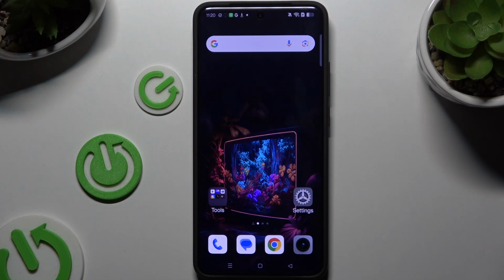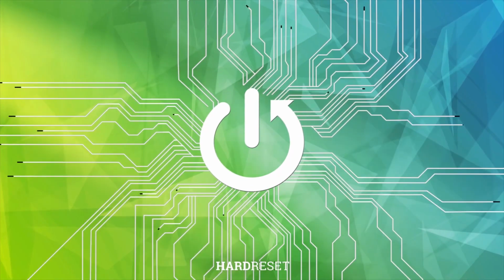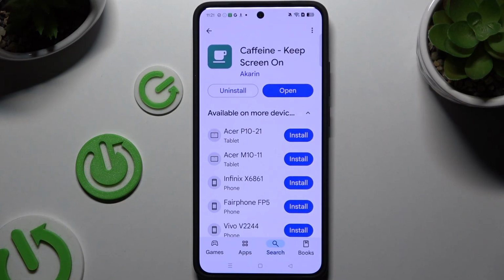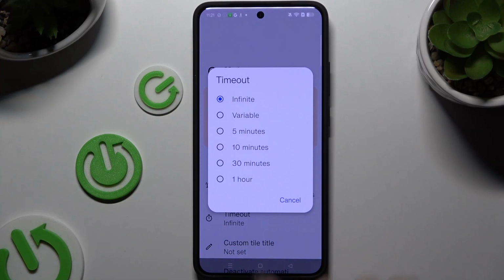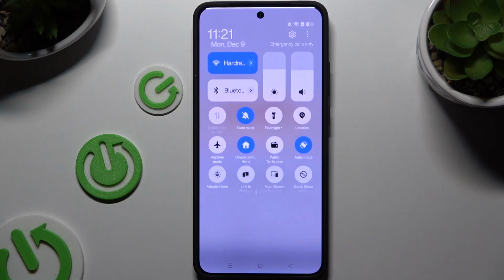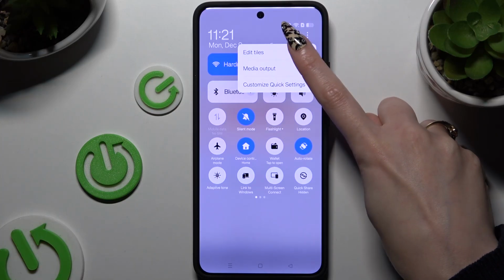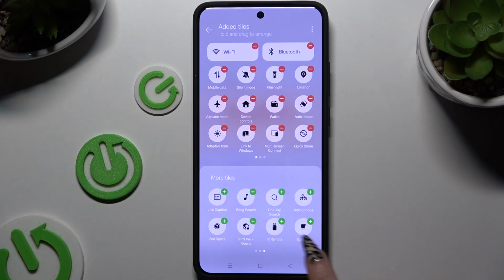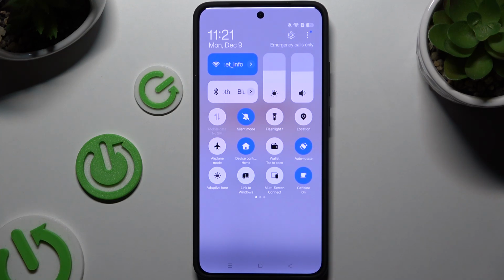How to Change the Screen Timeout Value to Never on REALME GT7 Pro - Caffeine App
In this video, we walk you through how to set your screen timeout to "Never" using the Caffeine app on the REALME GT7 Pro. This feature prevents your screen from automatically turning off, allowing you to keep your display on for as long as you need. Follow along with our step-by-step instructions to customize your device’s screen timeout settings easily using the Caffeine app.

How to set the auto screen off value to never in REALME GT7 Pro? How to install and apply the Caffeine app on REALME GT7 Pro? How to keep the screen from automatically switching off on REALME GT7 Pro?